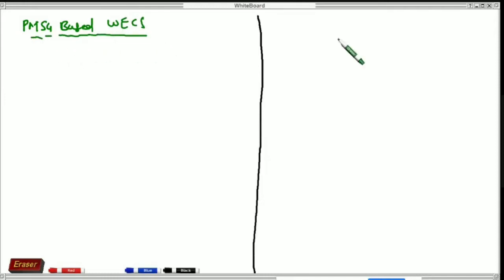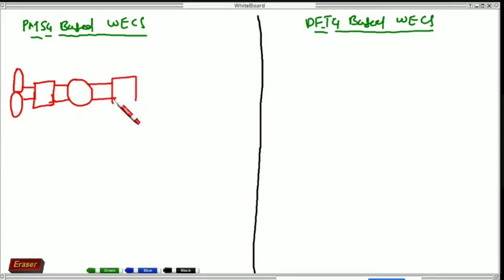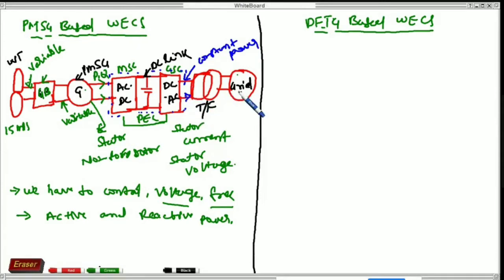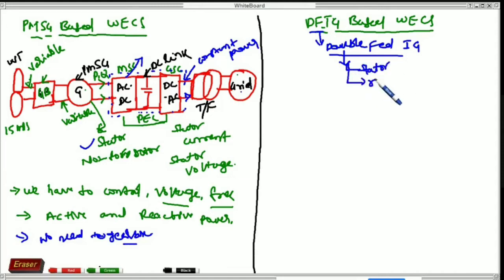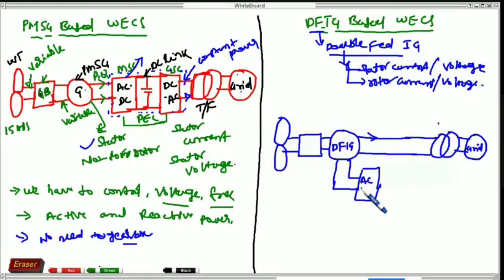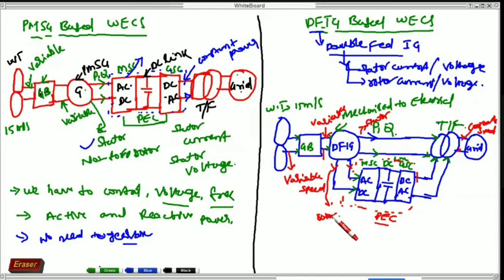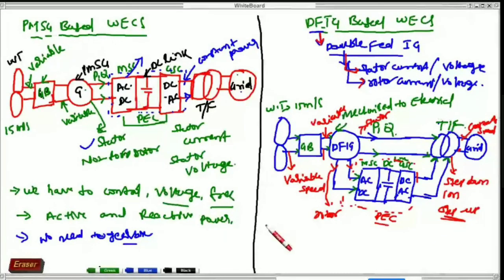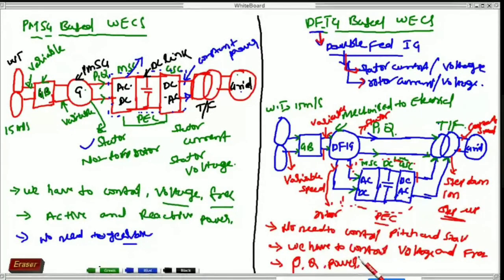Difference Between PMSG and DFIG Generators#Based on Wind Energy conversion System# Research Purpose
Wind Energy conversion system

Useful for B.tech, M.tech and Ph.D projects